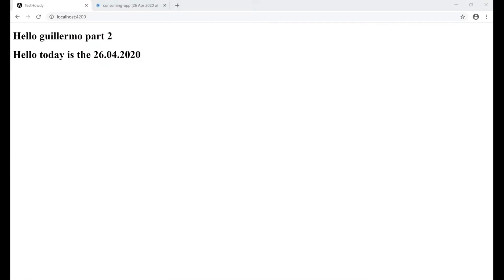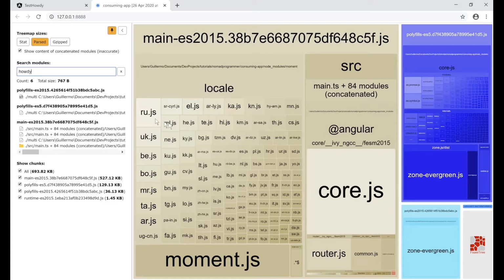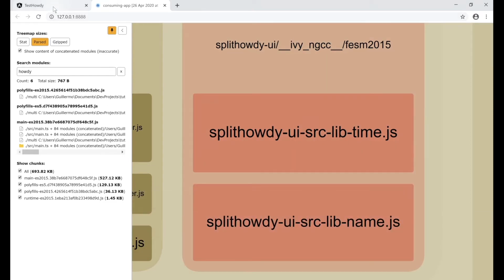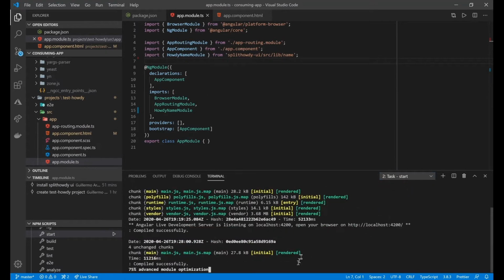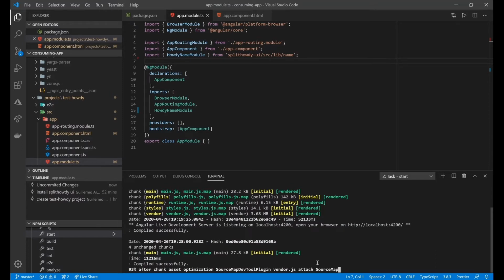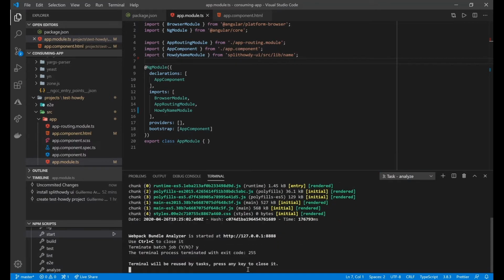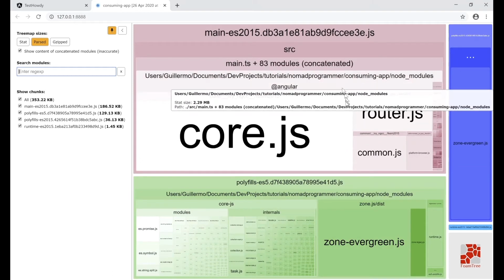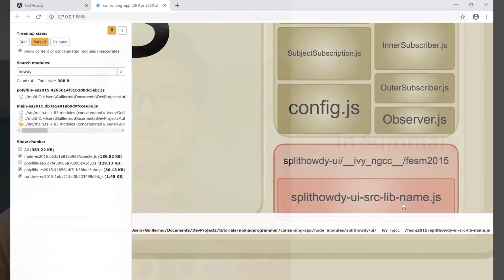Code Splitting Angular UI Library Using CLI v9 Tutorial Video 9: End Result and Summary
This is a tutorial video series that describes why and how you would go about splitting an Angular UI library into separate JavaScript bundles using the Angular CLI version 9.

This video showcases the benefits of splitting a UI library into separate bundles as a result of following the tutorial. I also close the tutorial by summarizing the work achieved.